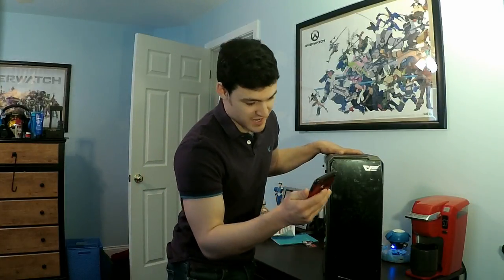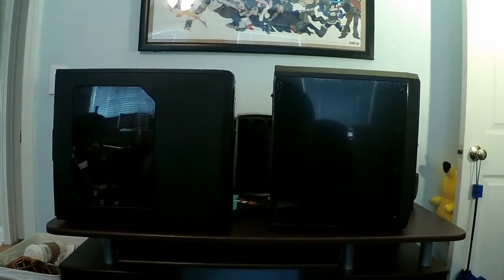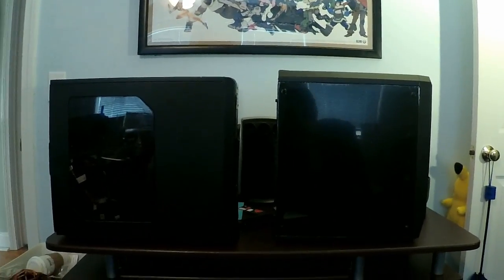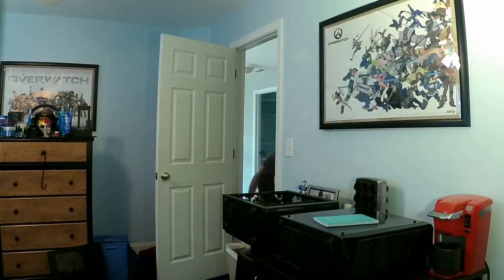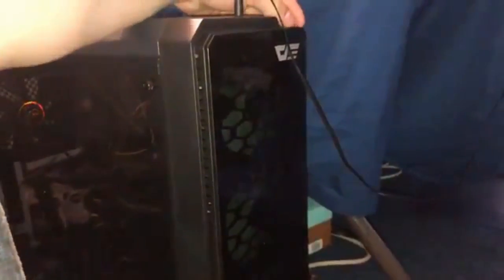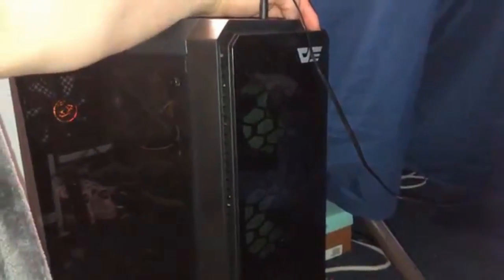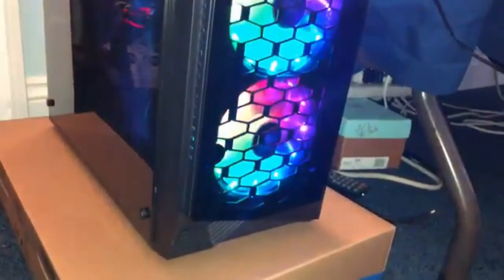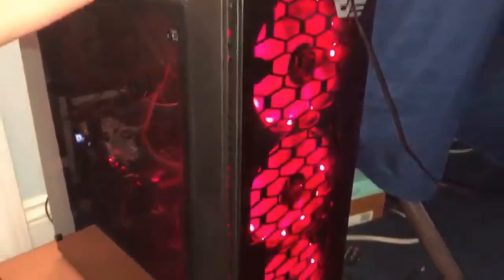Upgraded To a New PC Case!!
PC Case